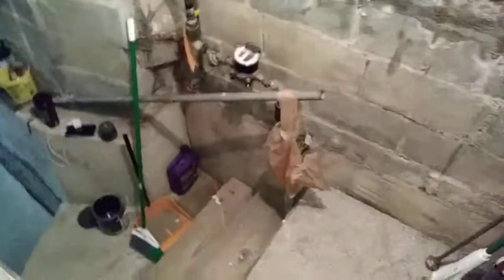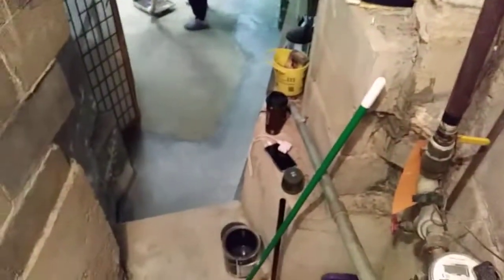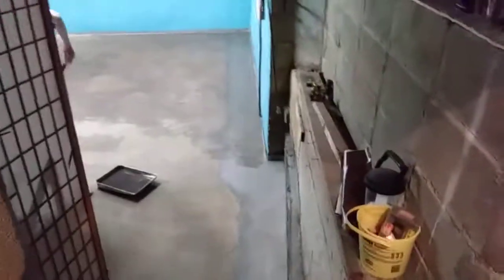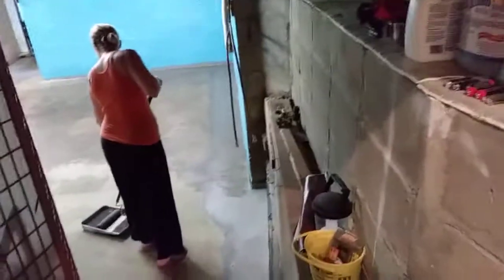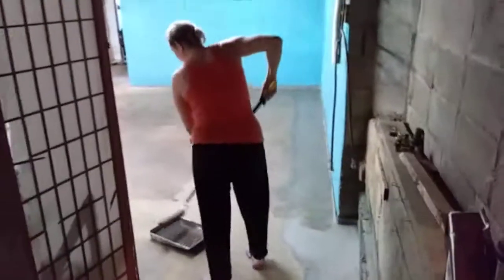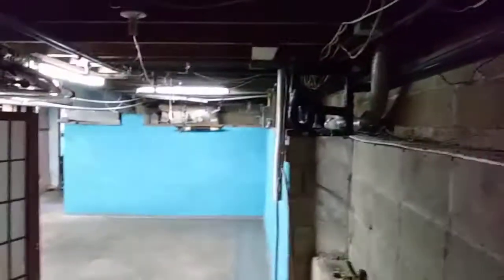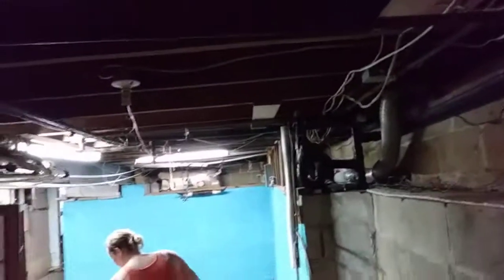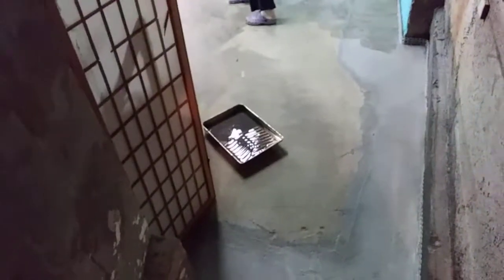Jayden Also Talks About Jayden's Mom Painting the wall for the Theater (2017 Remastered) Part 4